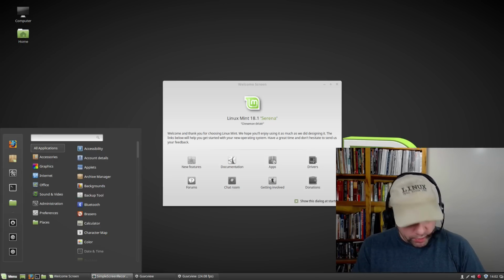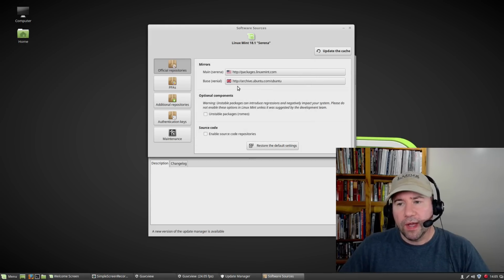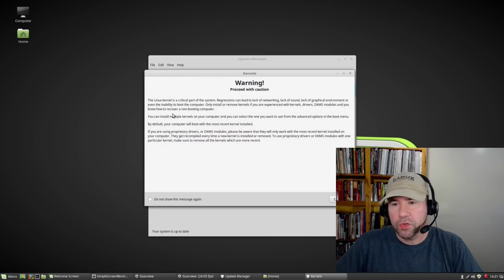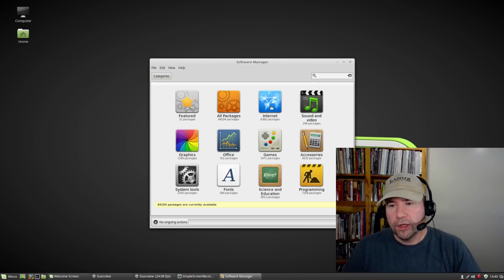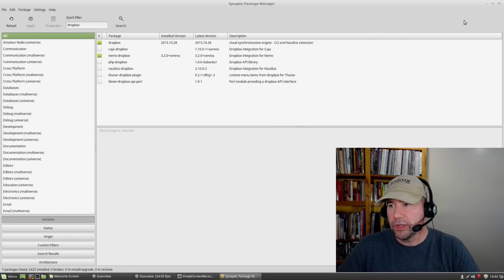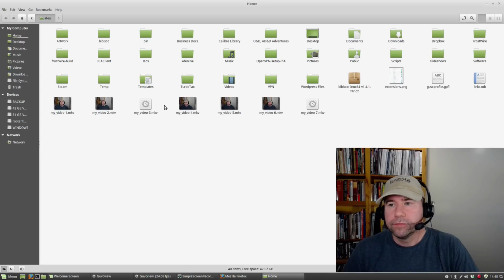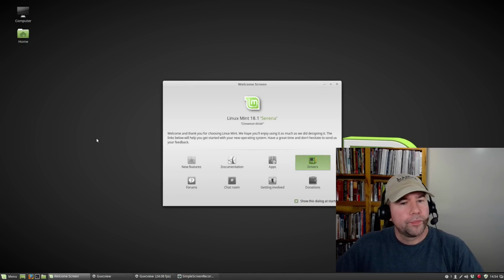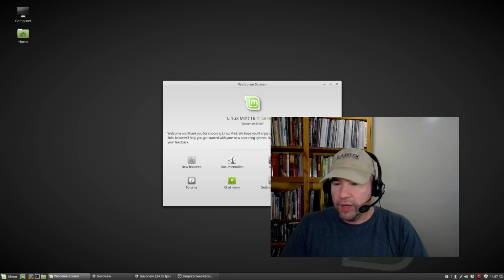What to do after Installing Linux Mint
In this tutorial, I cover a few of the basics for new users:  How to update your software, update the Linux kernel, install software, setup printers and more!